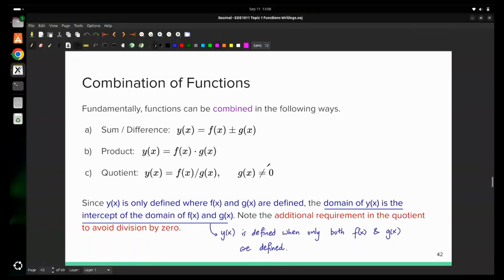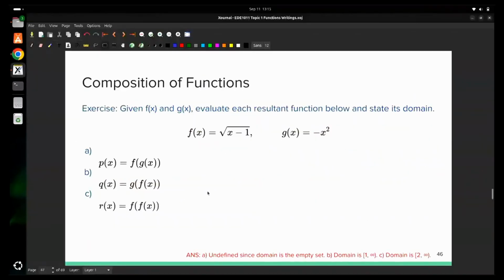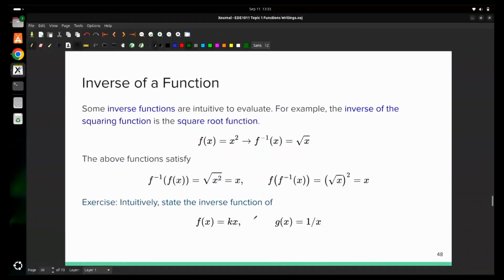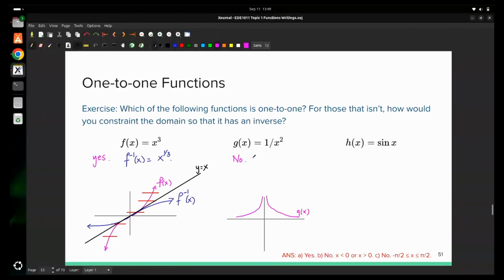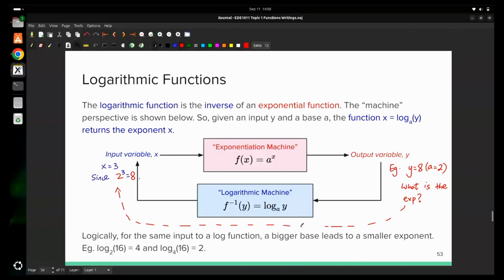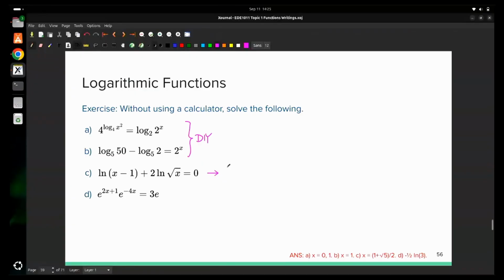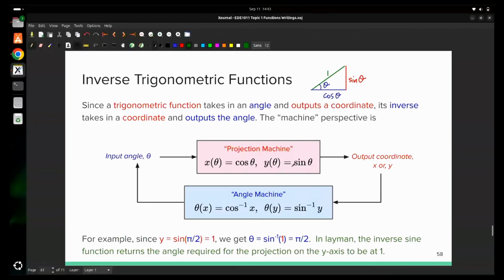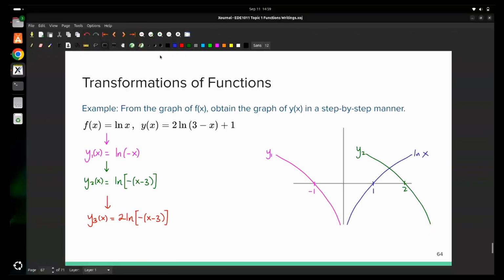Maths 1 Lesson 2 (11/9/2025)